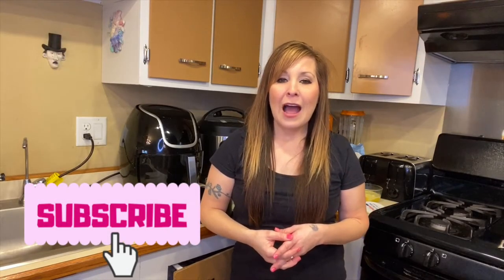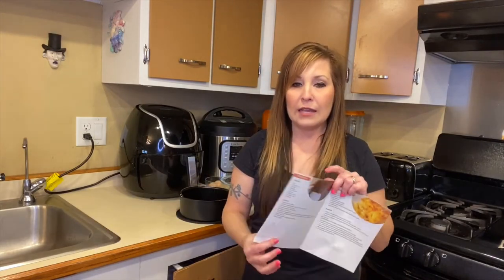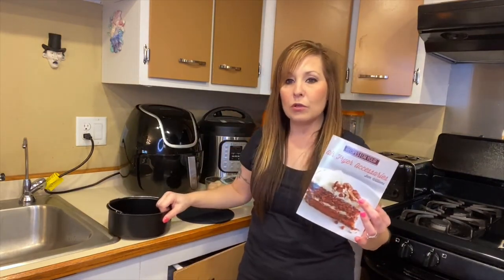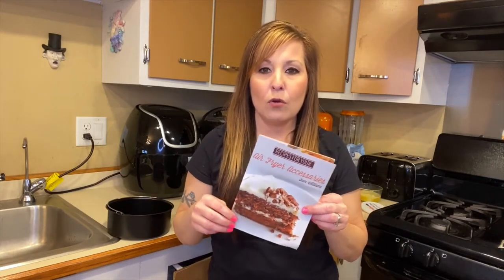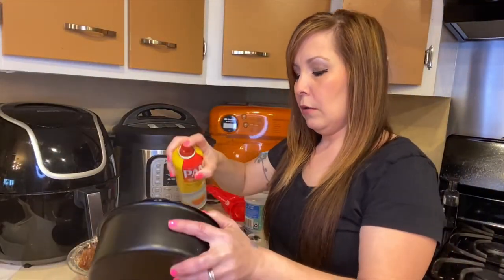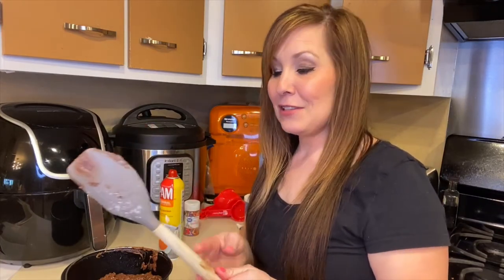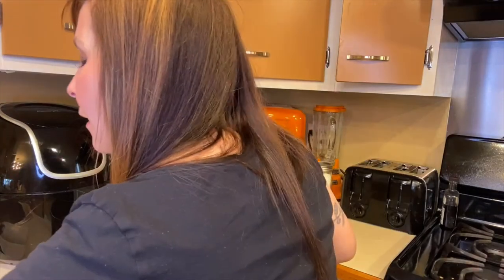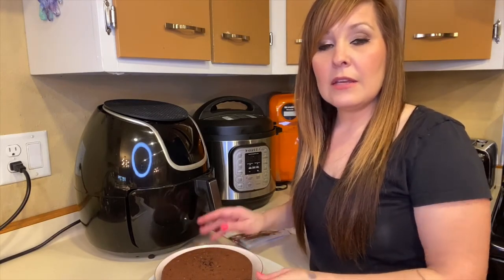Chocolate Cake in the Air Fryer | 1000 Subscribers | Mom of 10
Chocolate Cake in the Air Fryer
Chocolate Cake
3 eggs
1/2 cup sour cream
1 cup flour
2/3 cup sugar
1 stick butter, room temperature
1/3 cup cocoa powder
1 tsp. baking powder
2 tsp. vanilla
Instructions:
Preheat Air Fryer to 320* F
Combine ingredients in mixer on low speed or whisk manually.
Pour ingredients into cake barrel
Place the cake barrel into the air fryer
Set the timer for 25 min
When the timer sounds, insert a knife or a toothpick to check if the cake is baked all the way through
Carefully remove the cake barrel with an oven-safe mitt and place it on the metal holder or the silicone mat to cool
Top with your favorite frosting and fruit